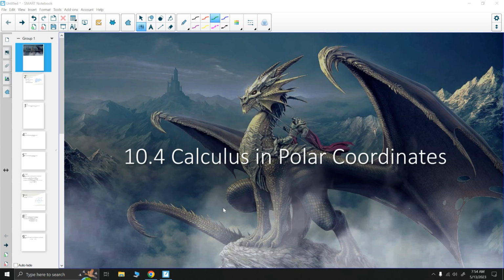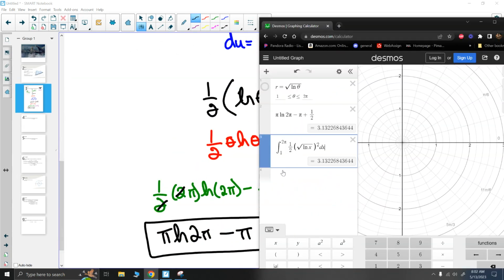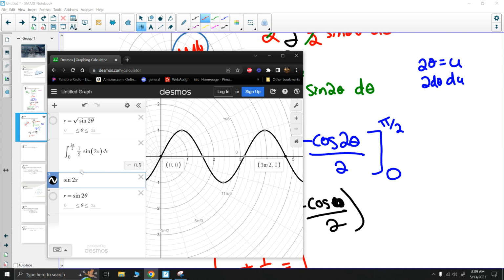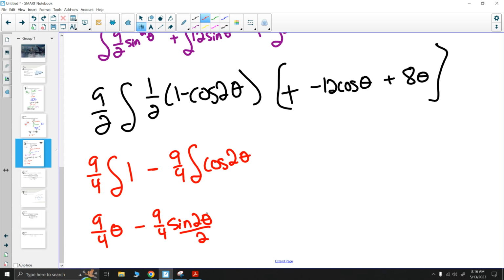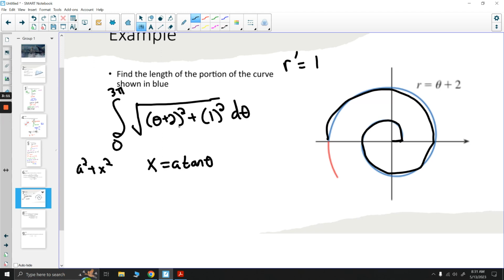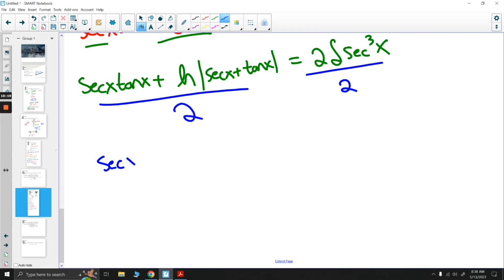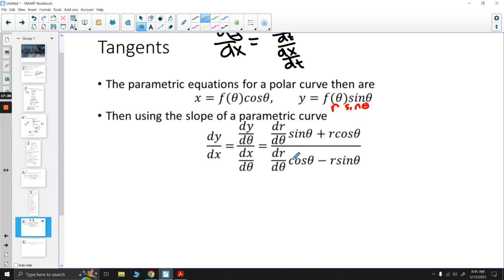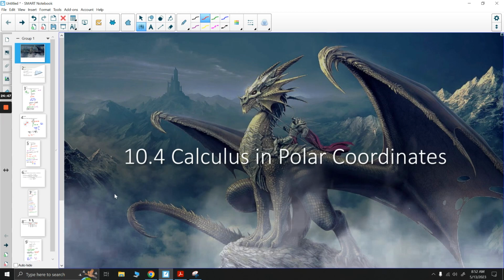Calculus in Polar Coordinates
In this video I talk about how to do tangents, area, and arc length in polar coordinates.